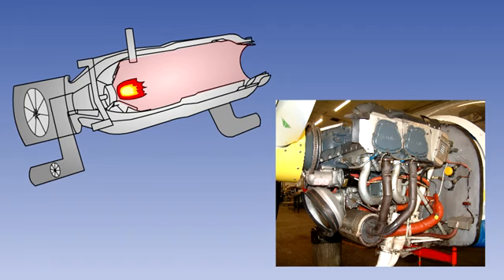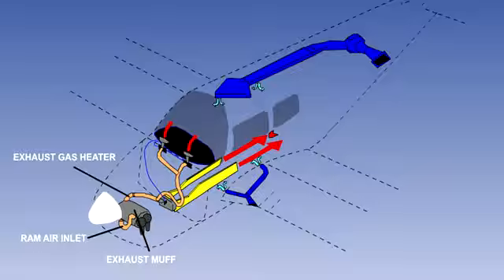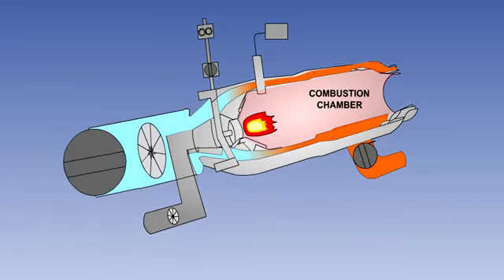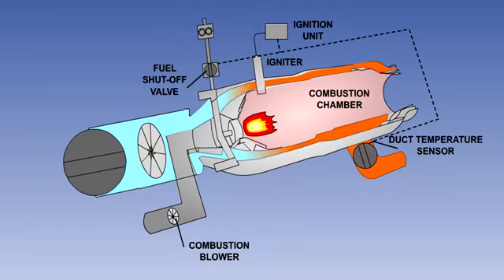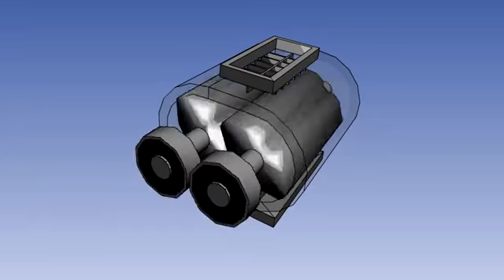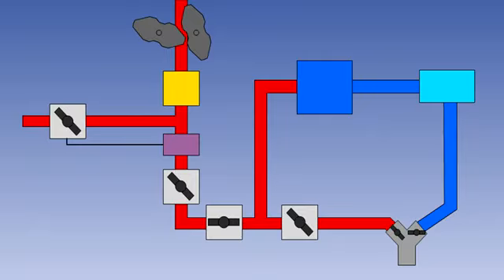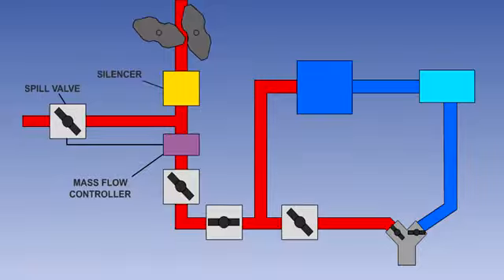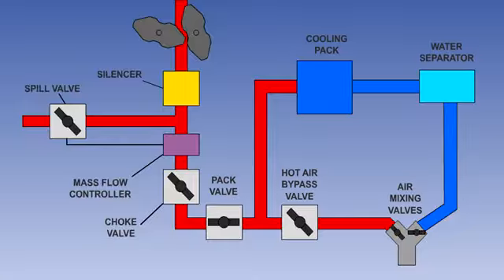37. Airframes Systems Pneumatics Ram Air Systems